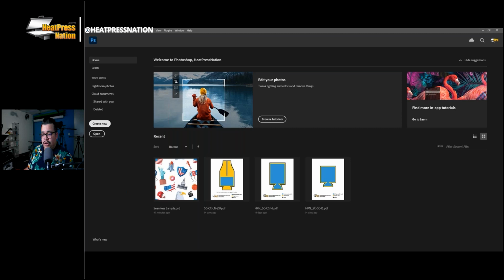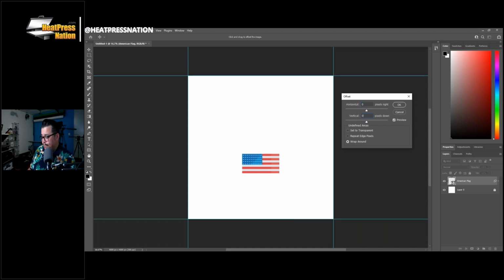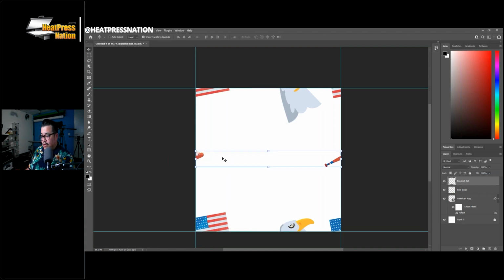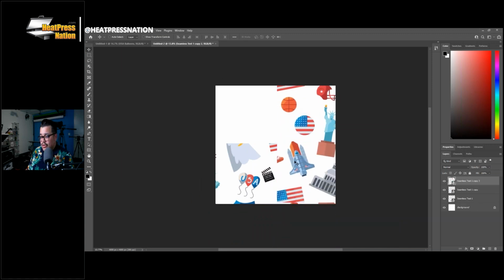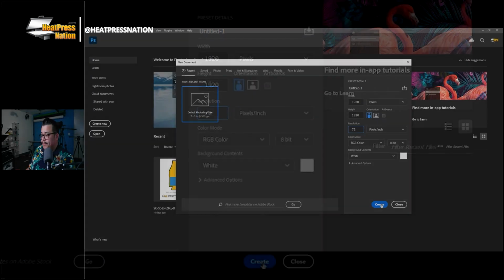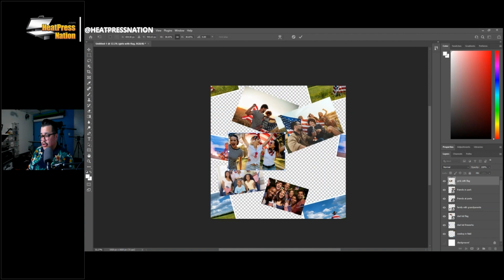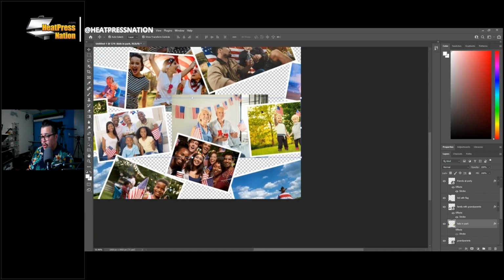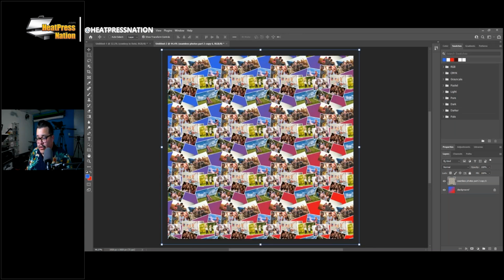Seamless Patterns in Photoshop Tutorial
Have you ever wondered how to create a seamless, infinitely repeatable pattern? In this edited MyExpert Live Training Webinar, you will learn all the tools and techniques needed to achieve this awesome effect. Your instructor Jared will also share a special tool in Photoshop that makes this process an absolute breeze.

Markers:
00:00 - Intro
00:46 - Creating A Seamless Pattern With Icons
10:50 - Testing The Icon Pattern
16:04 - Creating A Seamless Pattern With Photos
24:50 - Testing & Polishing The (Transparent) Icon Pattern
28:32 - Conclusion